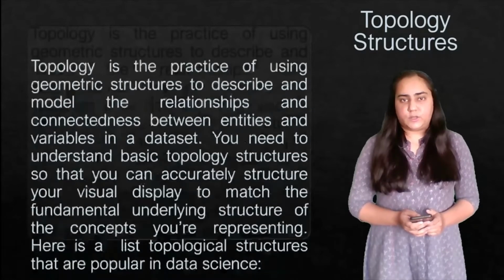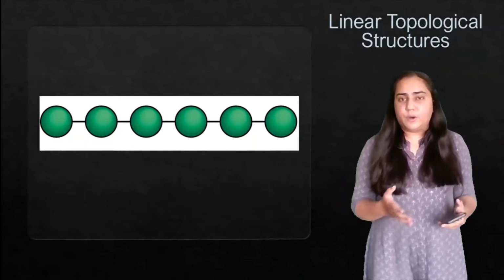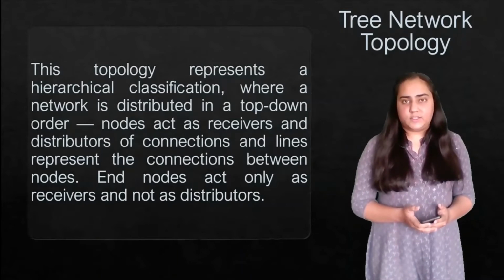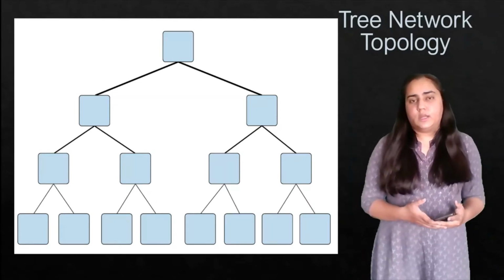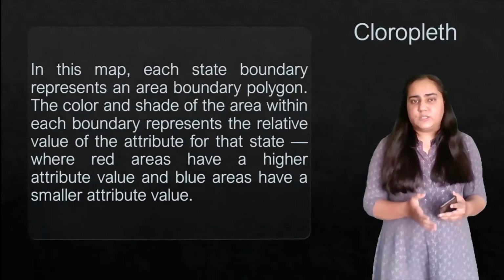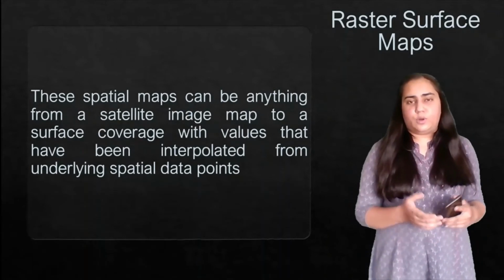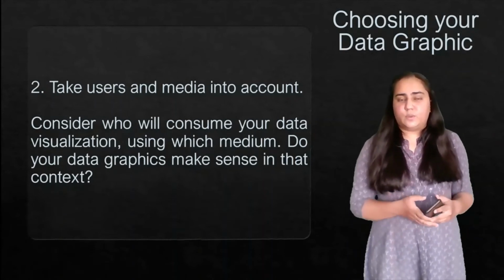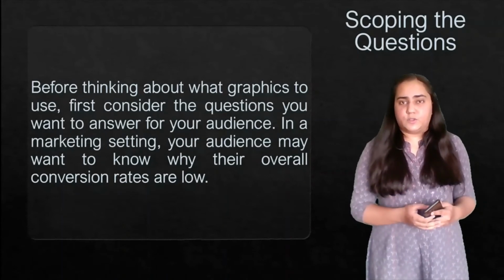Lec-50_Topology Structures and Spatial Plots | Data Analysis & Visualization | IT Engineering